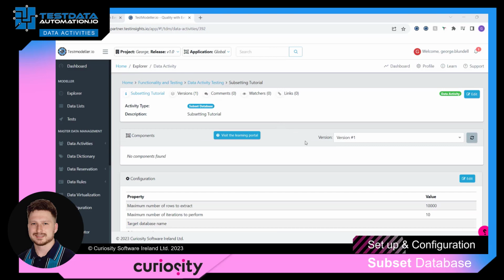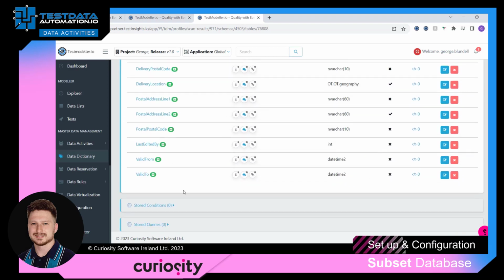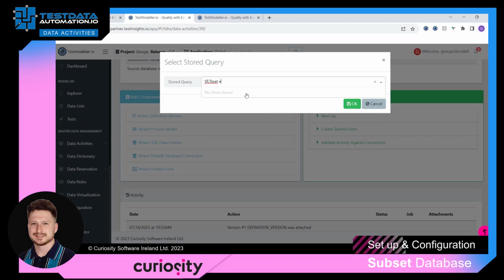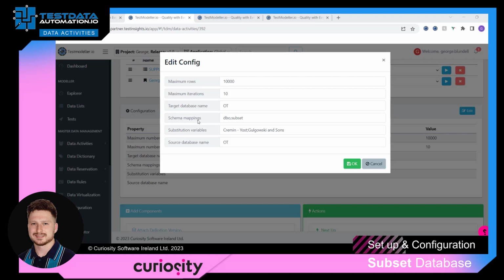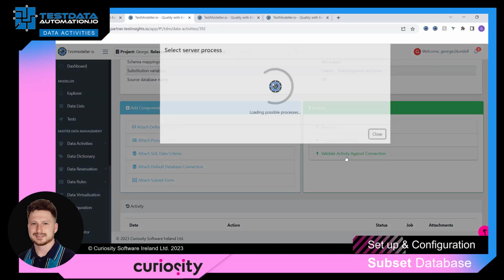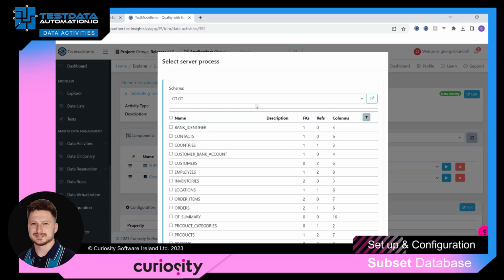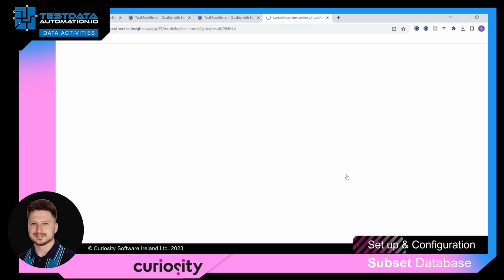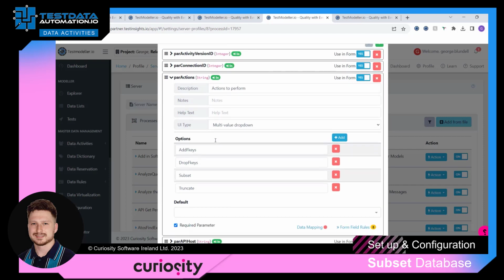Set up & Configuration | Subset Database | Enterprise Test Data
Data subsetting is a process used in database management where a smaller, representative portion of the database is selected for specific tasks like testing or development, helping optimize system performance and resource utilization.

This subset retains the intricacies of the original database, including data variations and relationships, ensuring that the testing or development activities performed on it remain comprehensive and accurate.

By reducing the data volume without compromising the data's complexity, subsetting allows for faster, more efficient testing cycles and resource usage, while also reducing the risk of data exposure, making it a practical approach for data management in large-scale, complex database systems.

Subsetting reduces the size of test data sets while retaining the data variations and relationships needed for rigorous and complete testing. This Data Activity extracts referentially-intact, coverage-complete subsets within a self-service portal, enabling teams to shorten testing cycles and minimising storage costs.

This video walks you through the process of setting up a subset for the example OT database, which contains tables about customers, countries, suppliers, and orders, with accompanying step-by-step documentation.